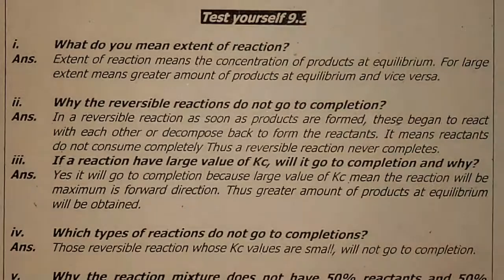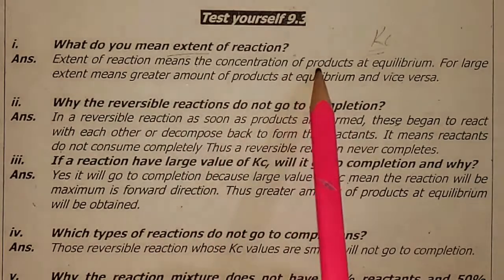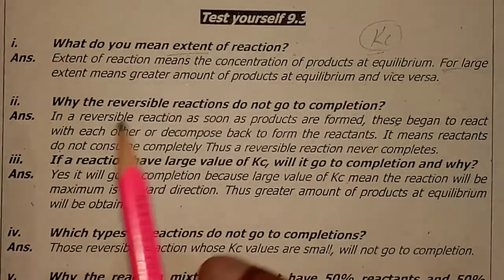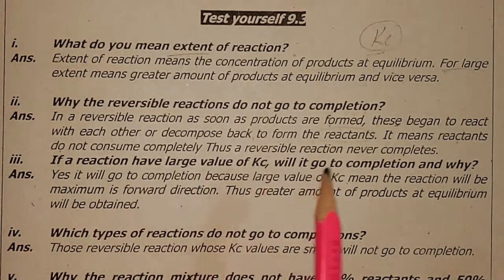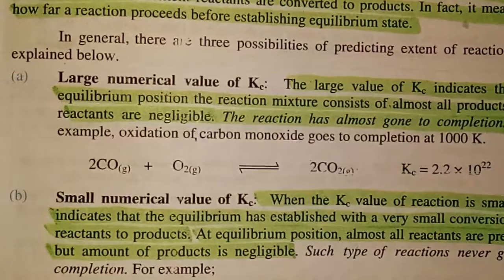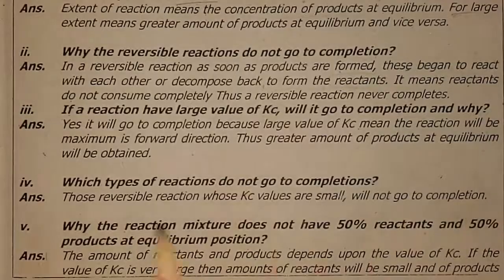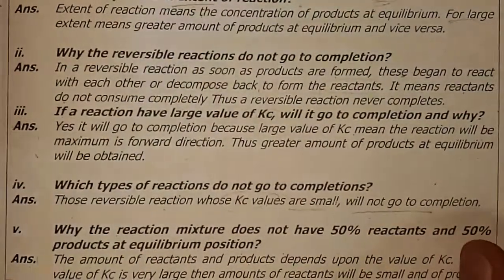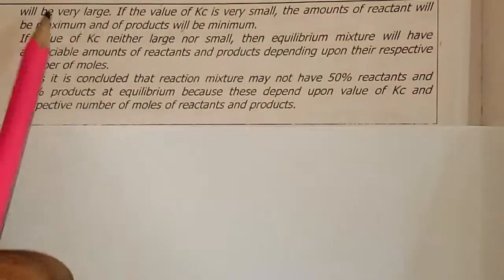Test your self 9.3, chapter 9, chemical equilibrium , class 10 chemistry, gs academy, 9th chemistry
10th Chemistry playlist PTB by GS Academy

In this video Sir Khurram is explaining
from the platform of GS ACADEMY

Chapter  9
Test Yourself  9.3
00:00  Suggestions
00:46  Q No 1
01:34  Q No 2
02:12  Q No 3
03:13  Q No 4
04:09  Q No 5

Test your self 9.3
NOTES CHAPTER  9  (Chemical Equilibrium)

WE PROVIDE
NOTES,
LECTURES,
TEST YOUR SELF,
SELF ASSESMENTS,
EXERCISE MCQS,
EXERCISE SHORT QUESTIONS,
SOLUTION TO NUMERICAL PROBLEMS,
EXERCISE LONG QUESTIONS,
PAST PAPERS CHAPTER WISE,
CHAPTER WISE IMPORTANT LONG QUESTIONS,

MEEZAN BANK Account No:       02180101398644
EASY PAISA & JAZZ CASH NUMBER   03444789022

CEO
SIR Mohammad Khurram Rajput
MPhil ZOOLOGY (UOL)

gs academy,
10chemistry,
class 10 chemistry,
10 class chemistry,
chemistry 10 class,
10th chemistry ,
10th class chemistry,
10th class chemistry,
matric part 1 chemistry,
10th class,
10th class chemistry,
online lecture of chemistry 10th class,
online chemistry lecture 10th class,
easy chemistry in hindi/urdu,